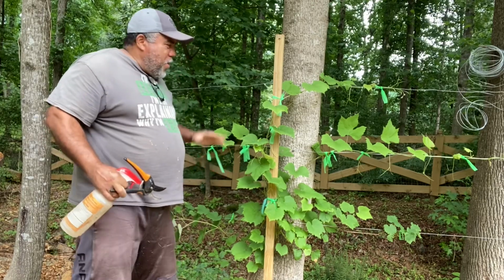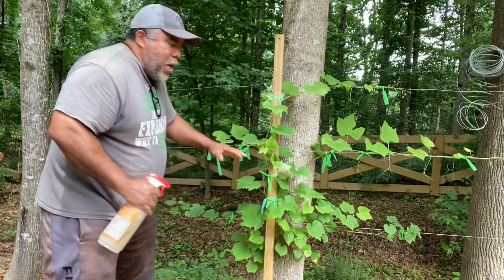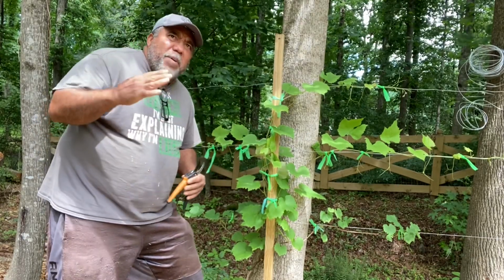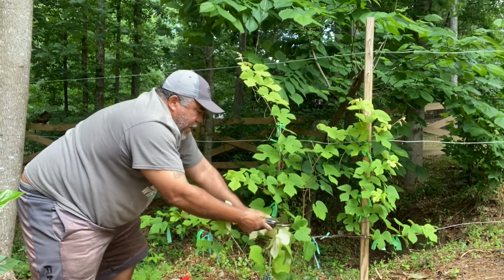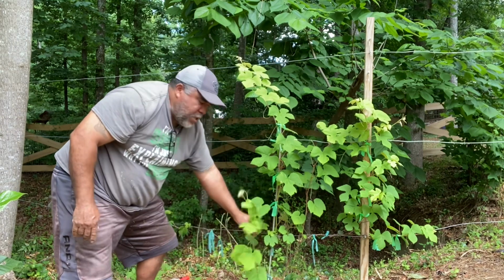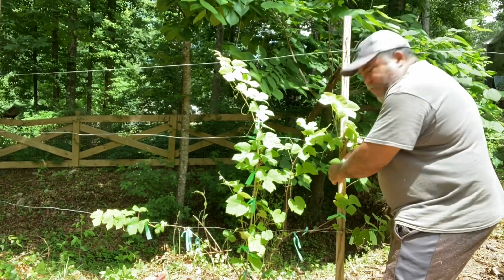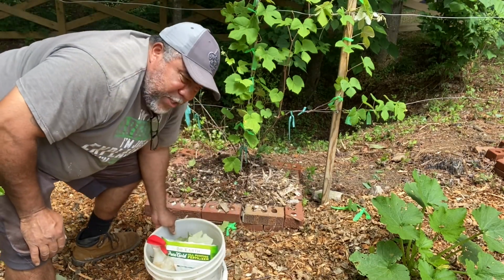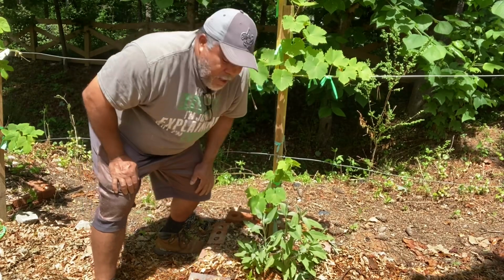Training Grapes On Trellis Wire & Fertilizing